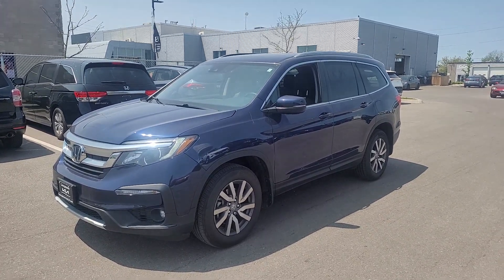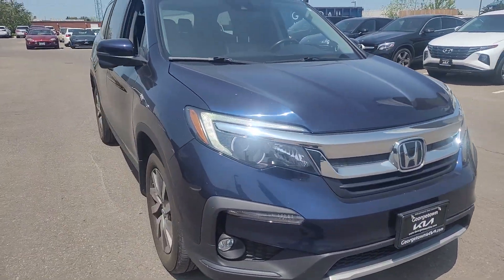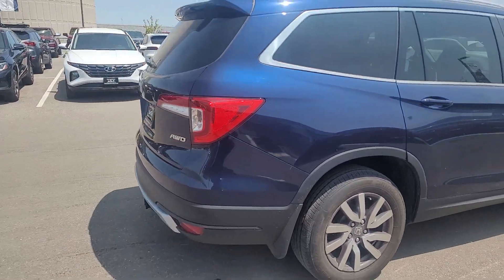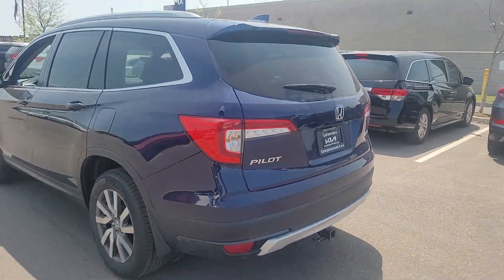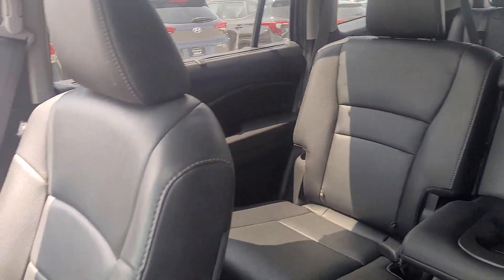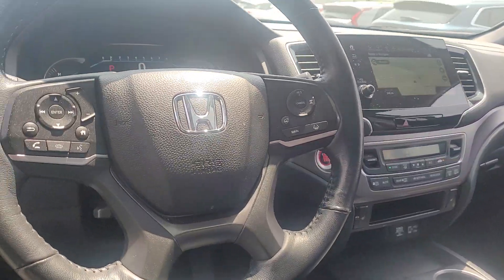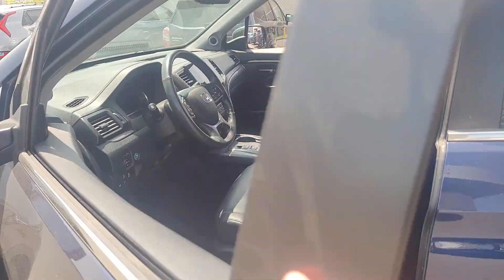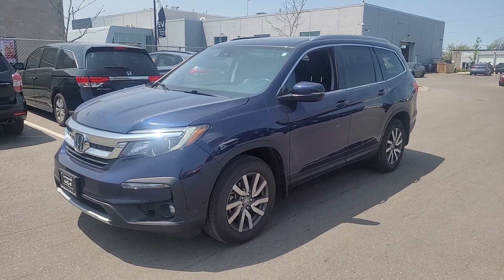2021 Honda Pilot for Ian at Georgetown Kia